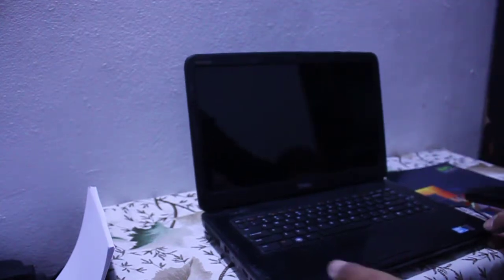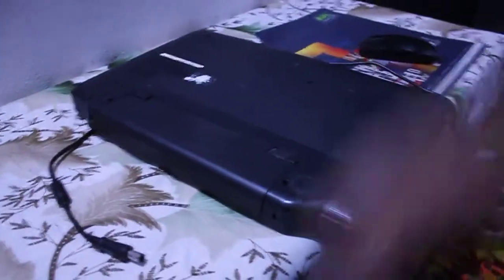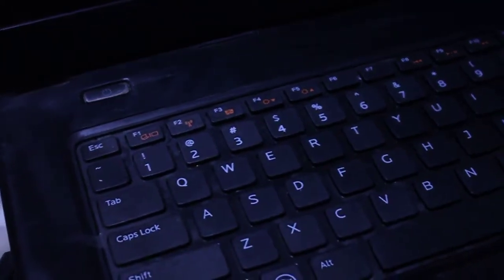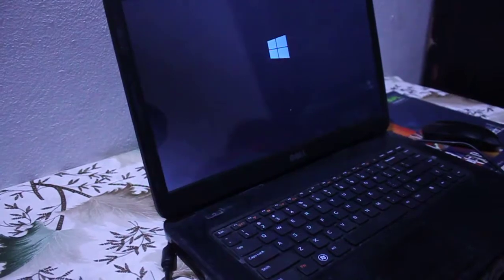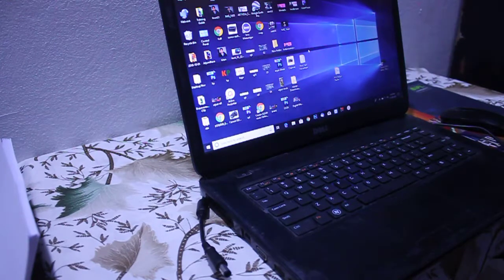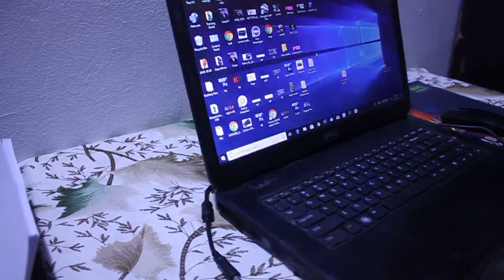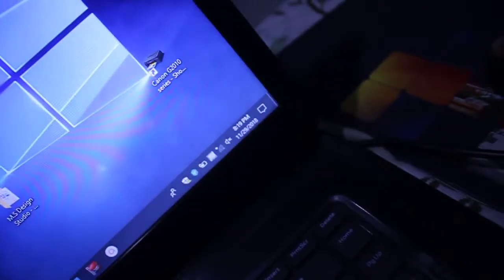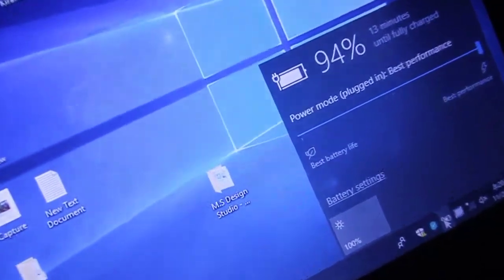Dell laptop not charging plugged in not charging problem Solved---2019/2020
Here is successfully solved Dell laptop "plugged in not charging" problem. Thank you very much for your time & support.